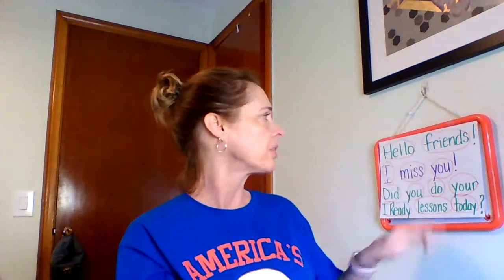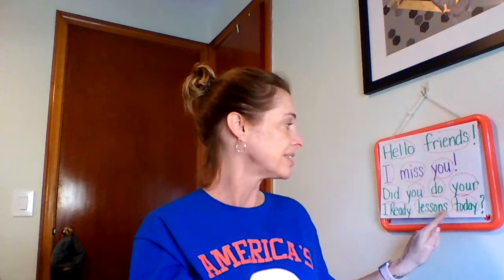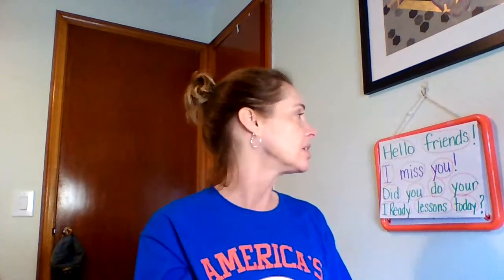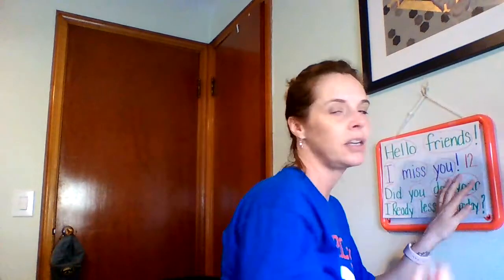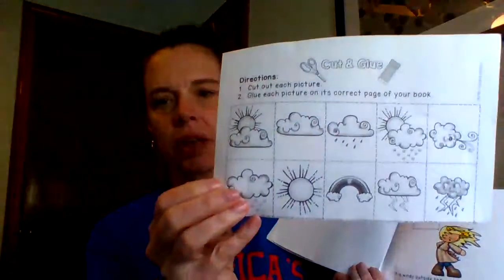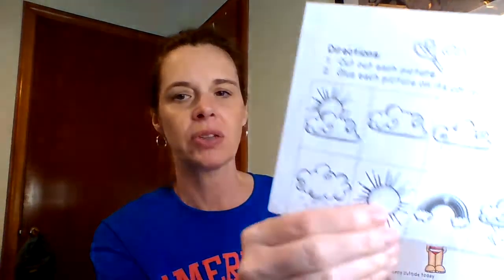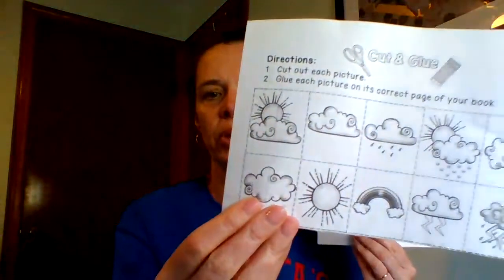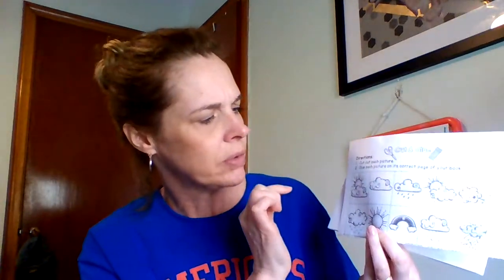Weather emergent reader & Rain, Rain Go Away read aloud